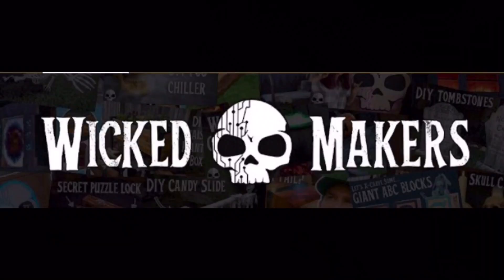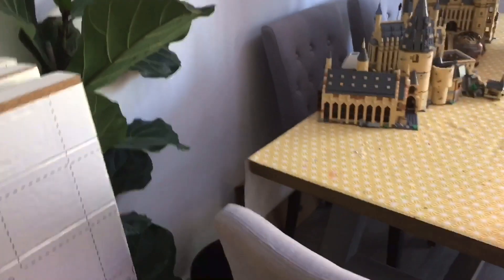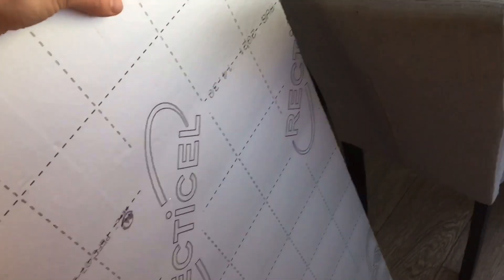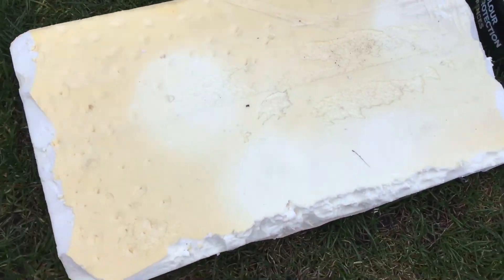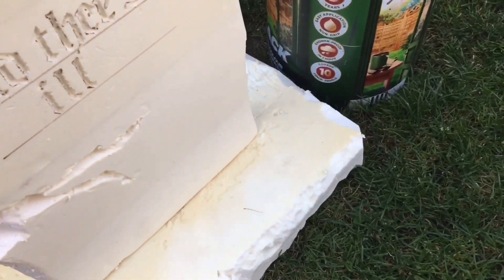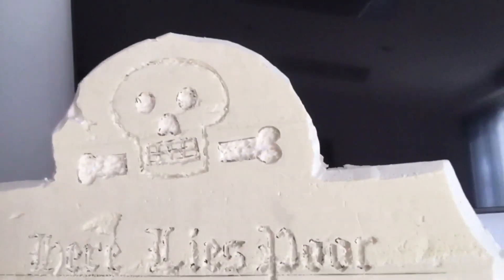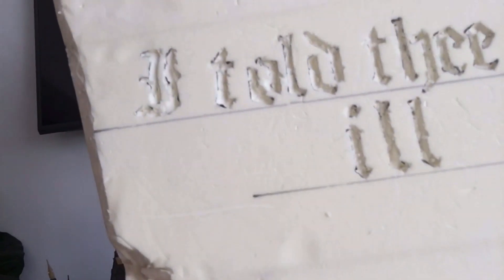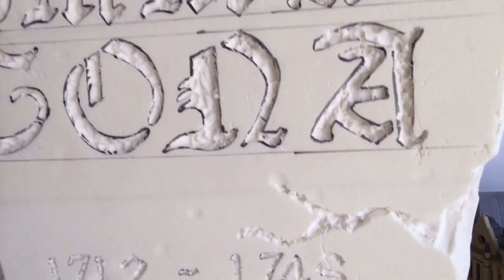DIY Halloween Tombstones 🪦 How to make tombstones from foam| DIY Halloween props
Inspired by other Halloween crafters on YouTube I’ve attempted my own diy Halloween tombstones, and I’m quite impressed with the final look.
Follow me as I show you how to make something similar for your home haunt! 🎃💀🪦👻